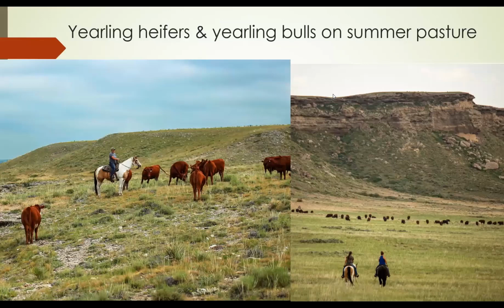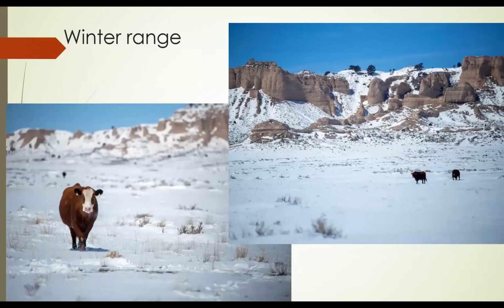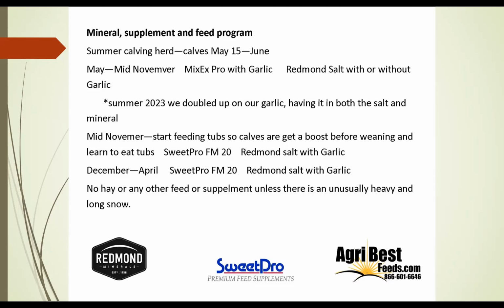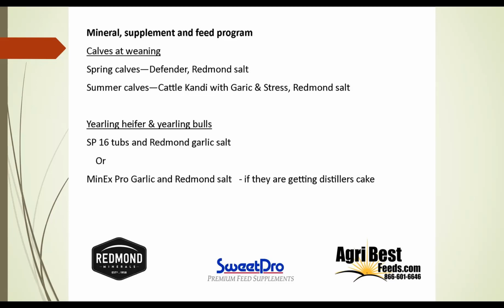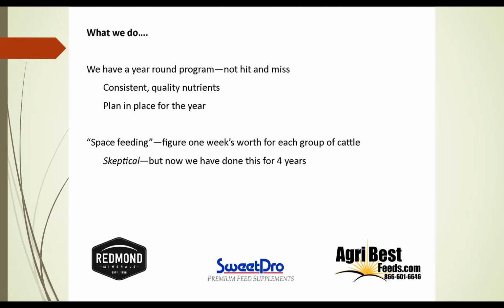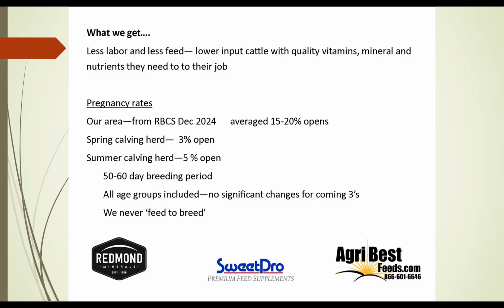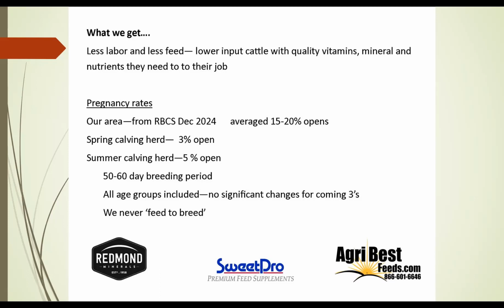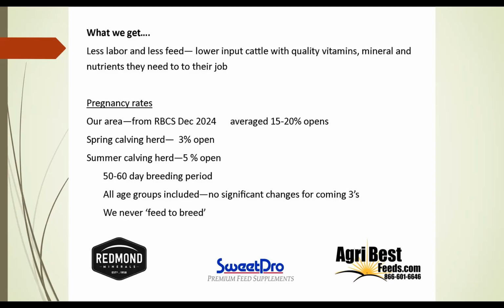Real Ranchers - Real Results: K2 Red Angus Full Program Presentation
Kim Cullen with K2 Red Angus in Wheatland, WY shares how they use SweetPro and Redmond as their supplement program and the value that they have seen from it.